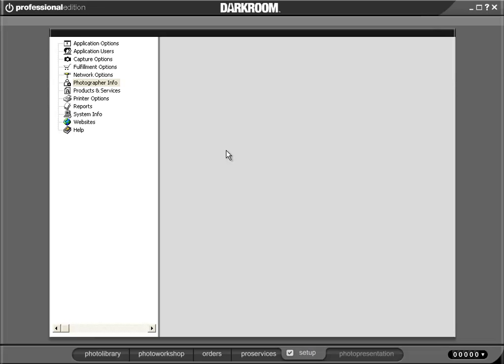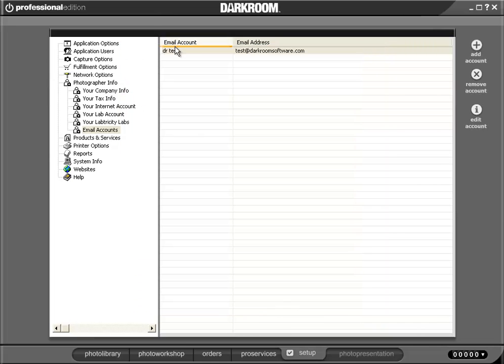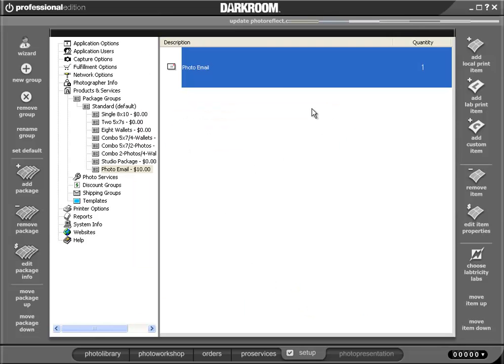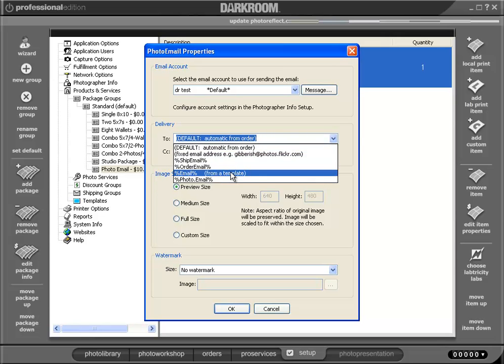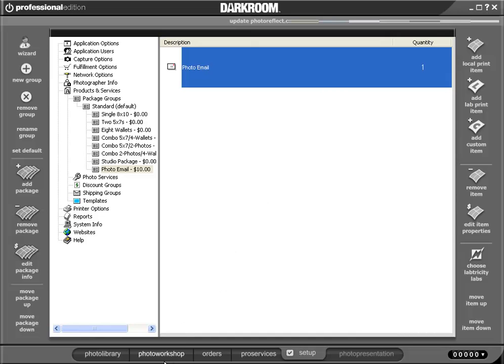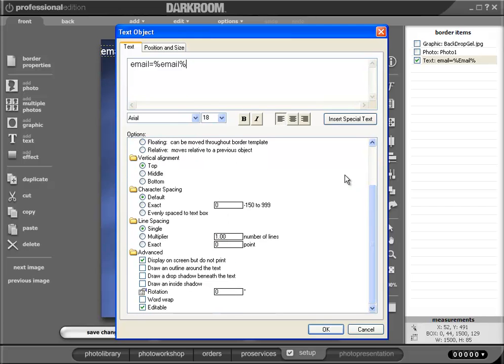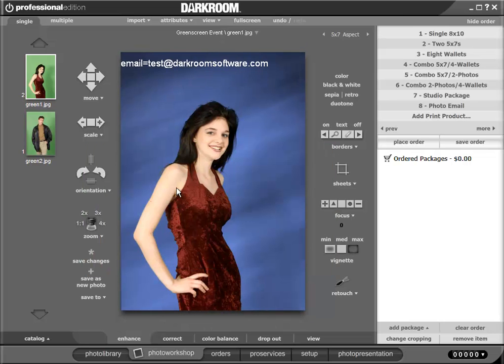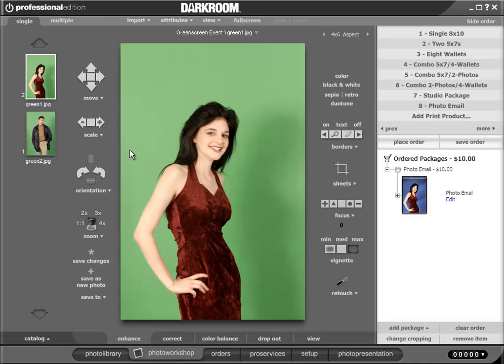Photo Email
Email Photos directly from Darkroom 9.1